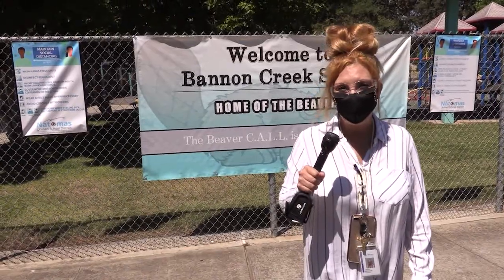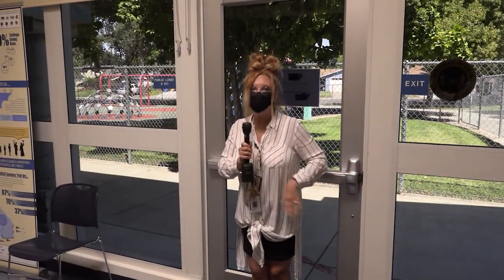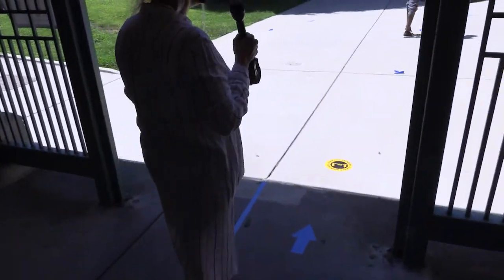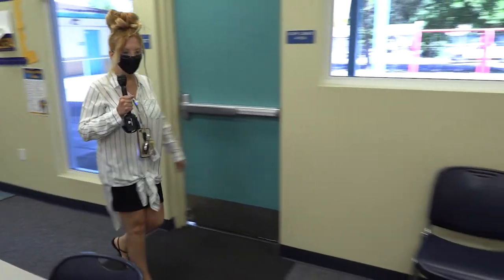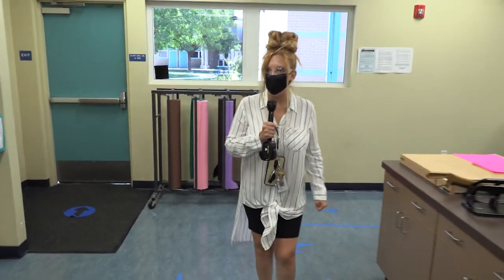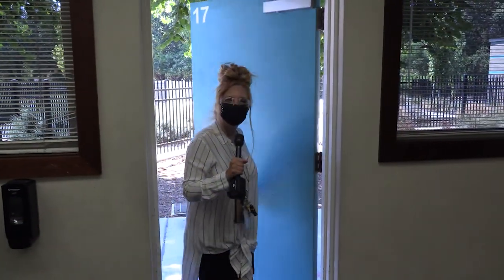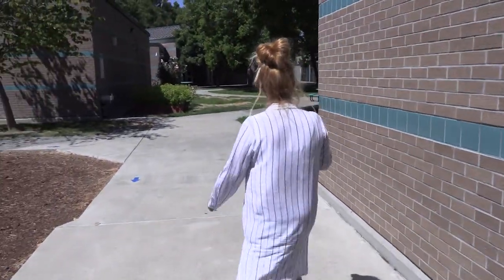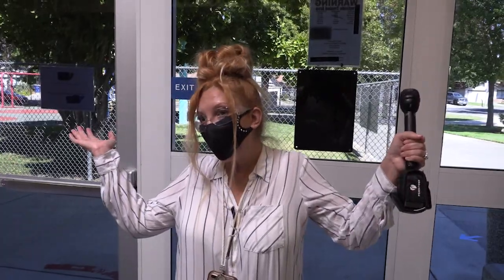Safety Precautions Implemented at Bannon Creek School